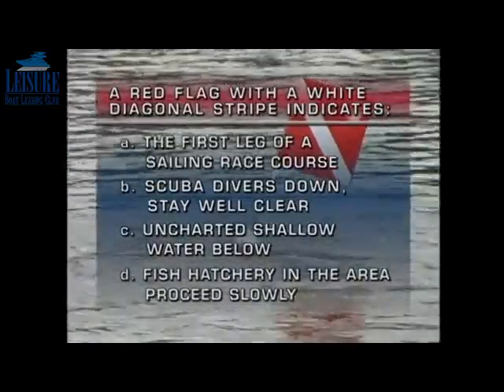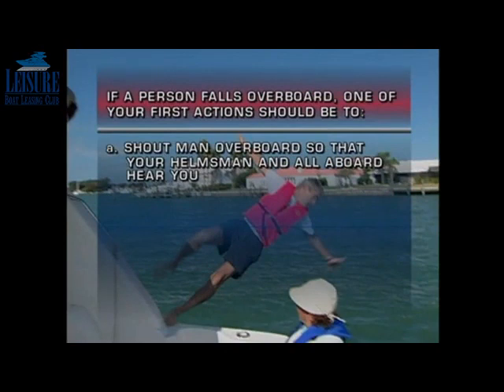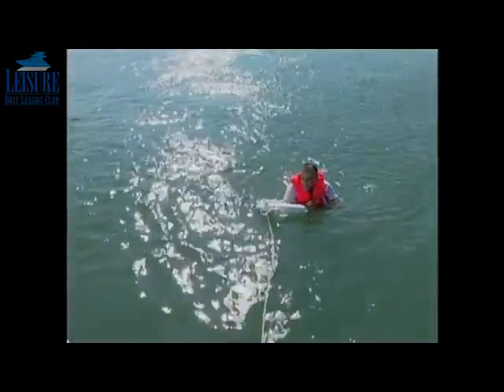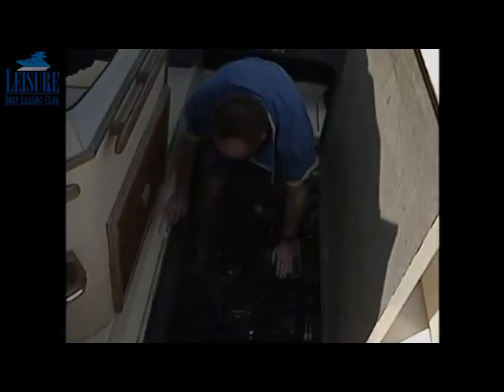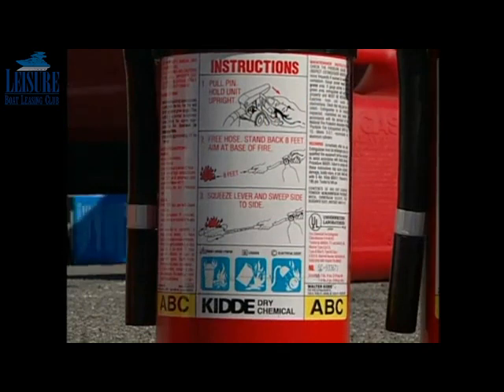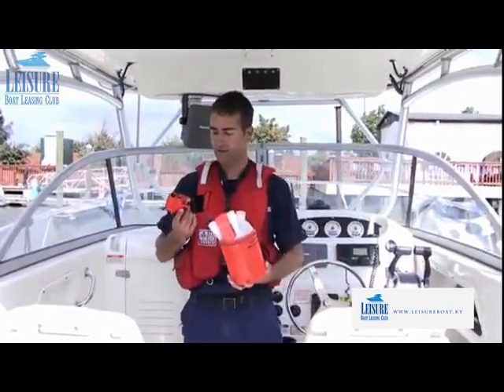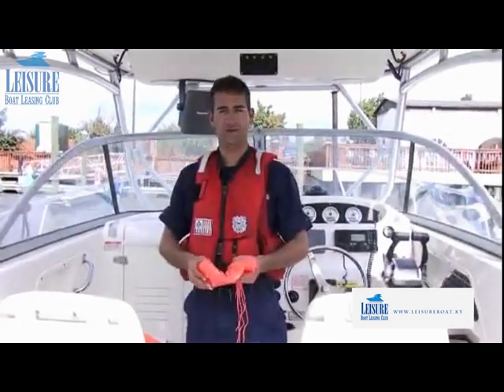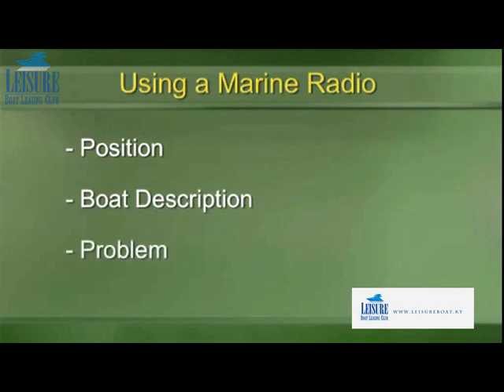Leisure Boat Leasing Club Training Video Part 2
Welcome to the Leisure Boat Leasing Club Training Video. Upon completion of viewing parts 1 and 2 please print and complete the boating safety test to bring to your initial training session.